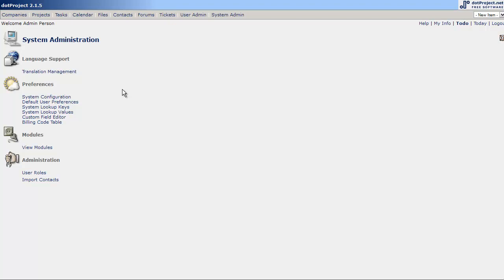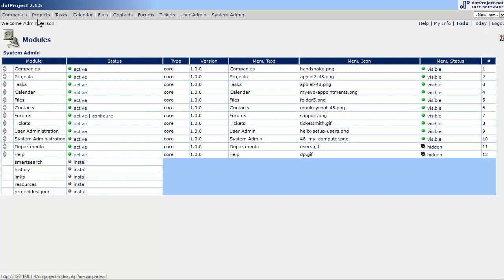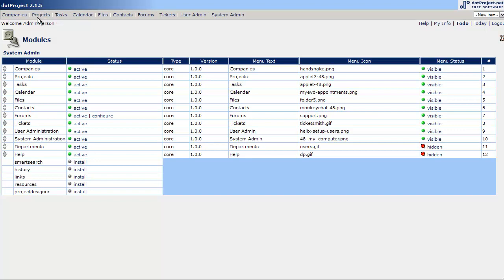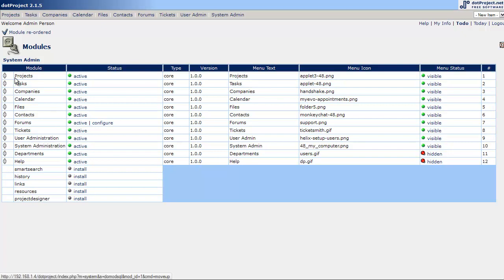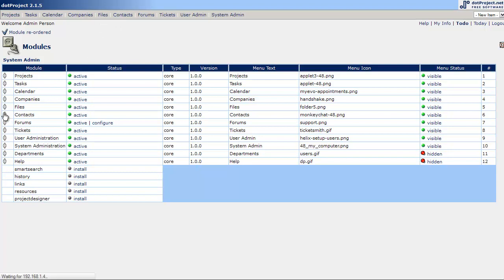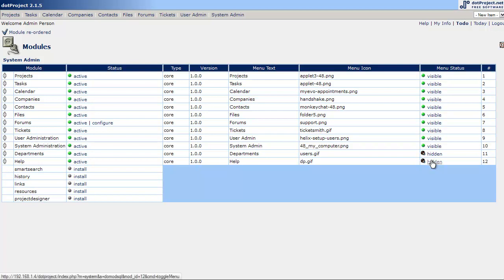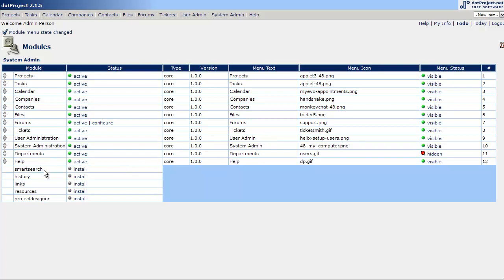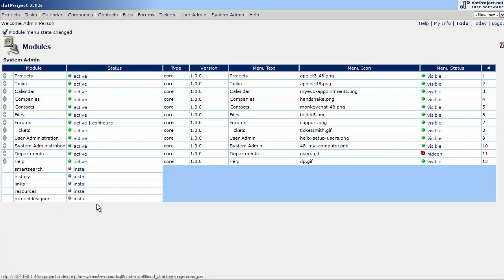dotproject Tutorial - System Admin - View Modules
dotProject Tutorial to cover the View Modules section of system administration in dotProject web based project management system.